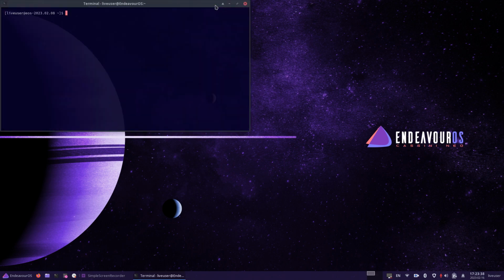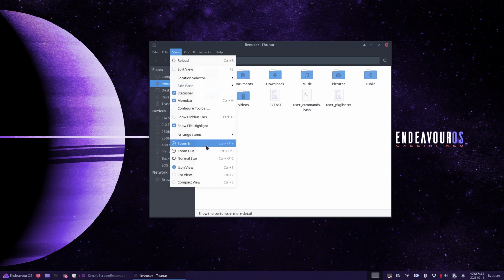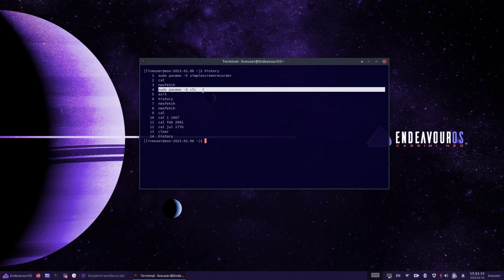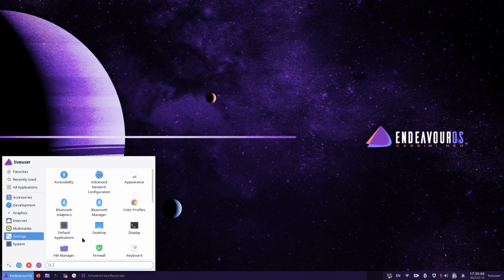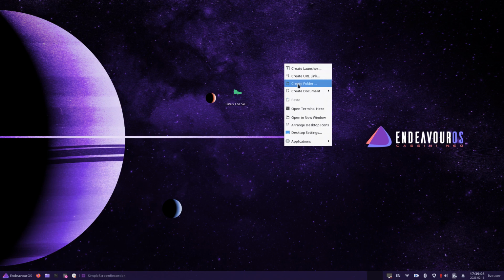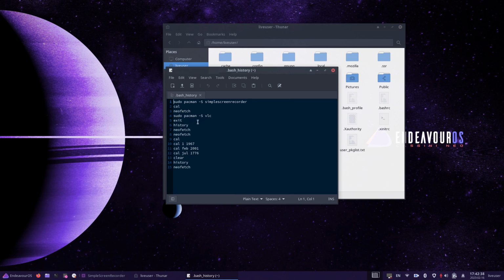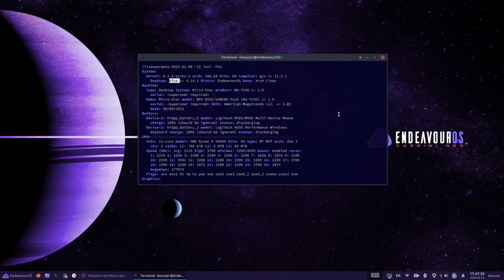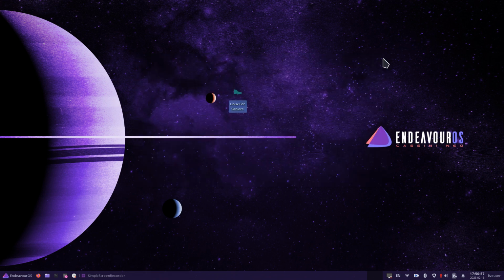EndeavourOS - Xfce - tips for seniors an Overview and Tour.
Overview, tour and tips of the Xfce desktop of EndeavourOS Linux.

0:00 - Intro to EndeavourOS Overview & Tour plus tips
1:49 - neofetch system information
3:24 - Start of Tour plus tips
4:46 - The Welcome screen
5:11 - File manager
5:27 - Large icon tip for the file manager
6:36 - Fun Terminal command for guessing day of week for someones birthday
9:10 - Simple explanation of Terminal install command
11:00 - The menu
13:14 - Display Resolution tips
14:54 - Right click on Desktop options
15:58 - How to create a Web Based icon for any Web page
18:54 - Putting system icons on Desktop
20:12 - Root Folder info
20:25 - How to display hidden files
20:34 - BASH history or Terminal commands history
23:58 - Menu searches
24:20 - inxi for system information
25:04 - Intro to Linux for Seniors
25:19 - EndeavourOS distribution information
26:30 - How to find your motherboard model number plus other info
29:48 - Another tip from Linux for Seniors
31:11 - Subscribe to Linux for Seniors